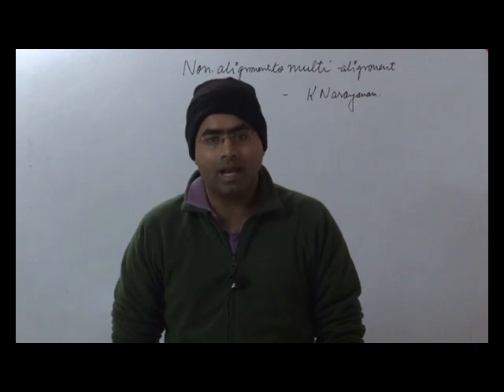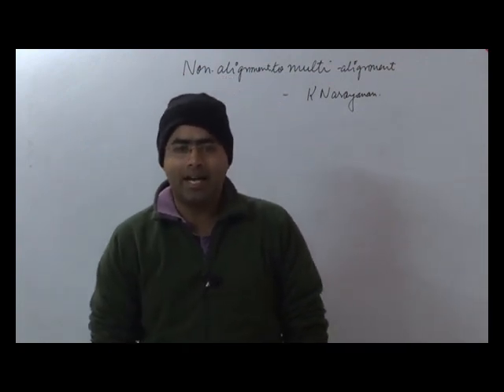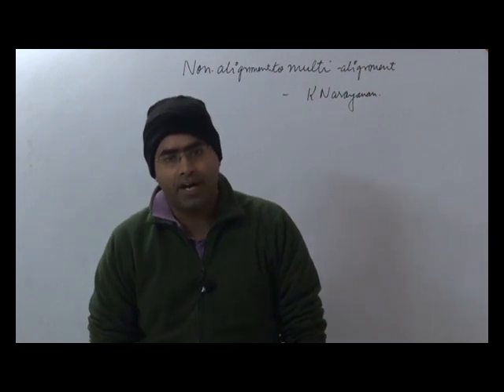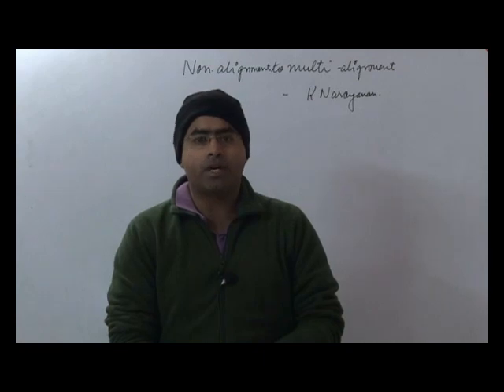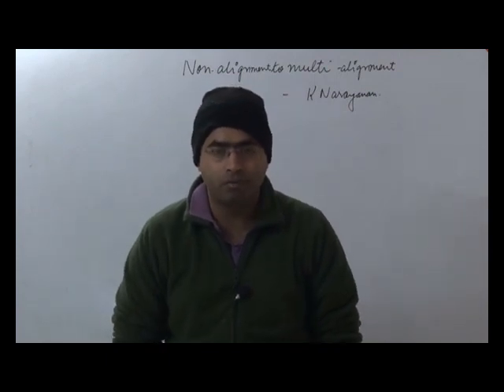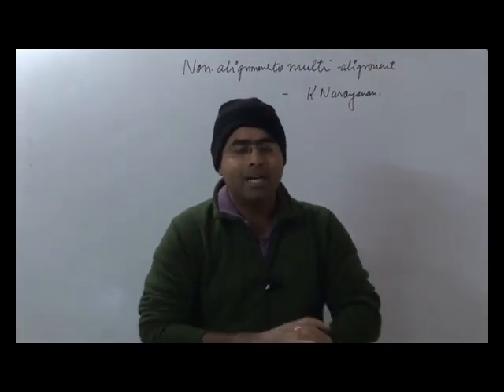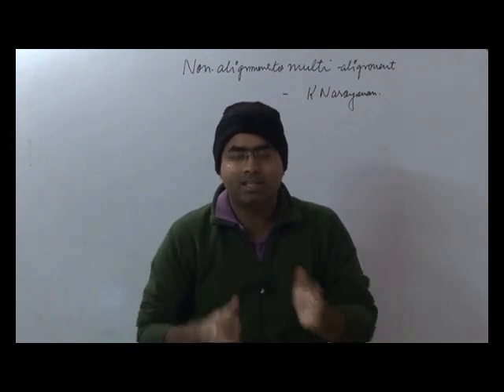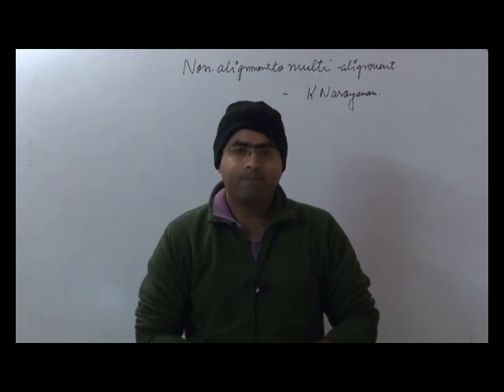IS INDIA ALIGNED? | UPSC | the hindu |5-1-16 | diplomacy| eiasmentors.com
This tutorial deals with IS INDIA ALIGNED? | UPSC | the hindu |5-1-16 | diplomacy| eiasmentors.com